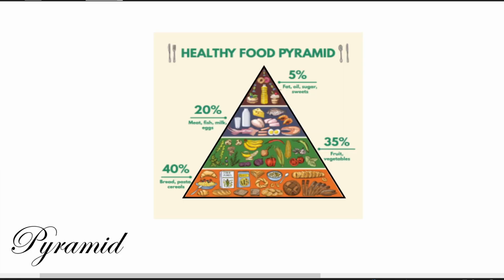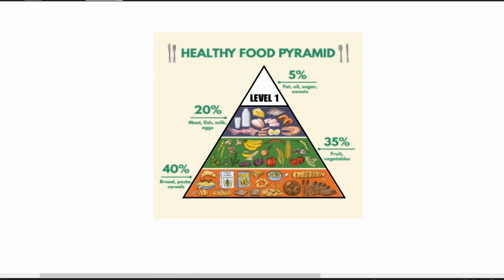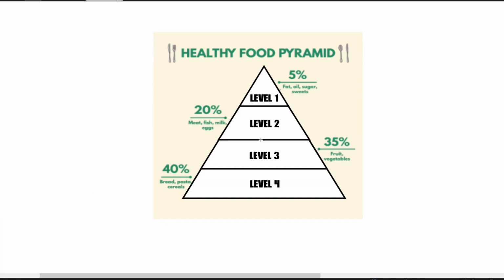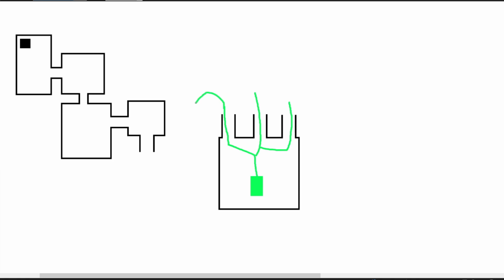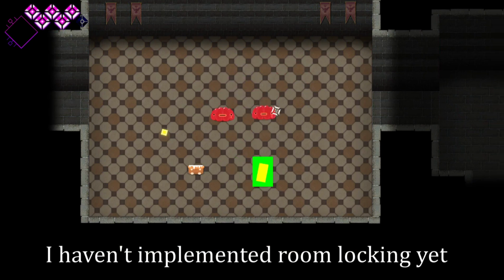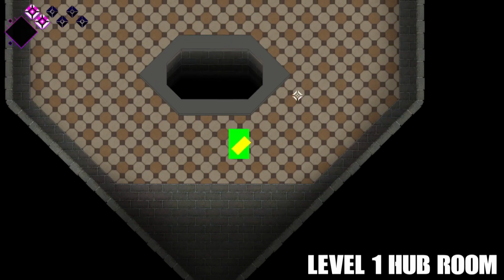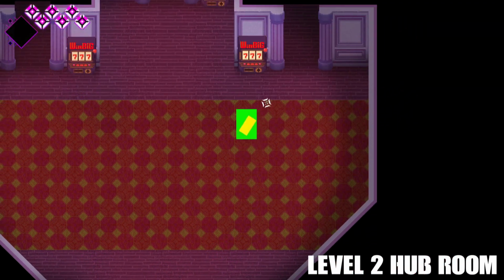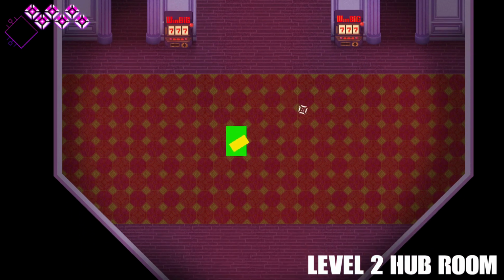Roguelike Indie Game Devlog #0: Introduction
I'm a solo indie dev, doing this in my spare time. This video is more of an overview of the layout of the game, the story, the basic gameplay and the themes. I will be uploading another video soon showing off gameplay of what I have done. I restarted the game so I thought I should restart my channel, maybe I'll try upload more now that I'm on my summer holidays. Should be fun.